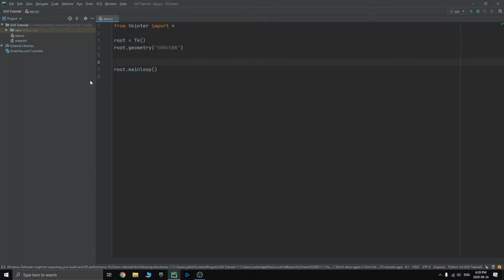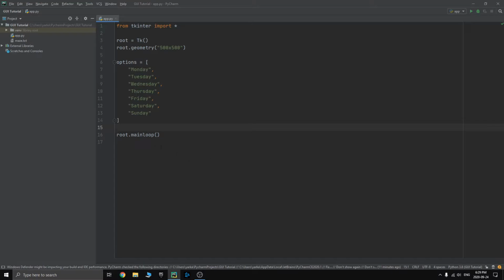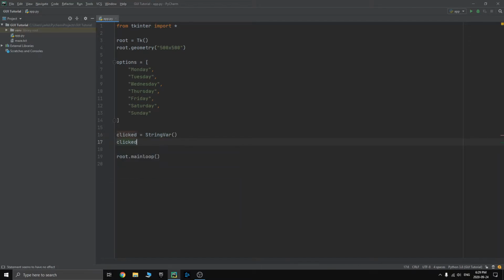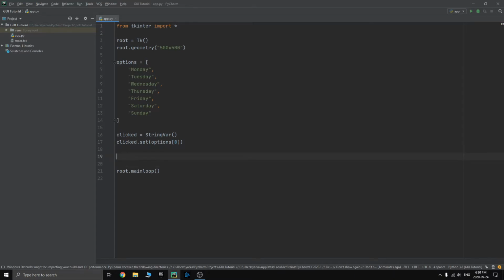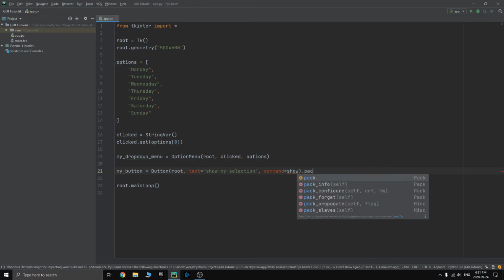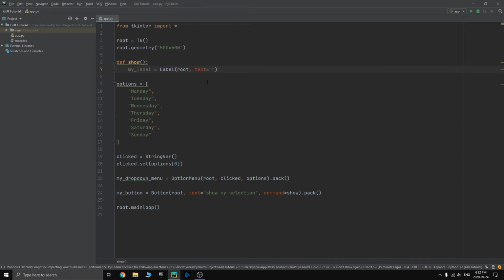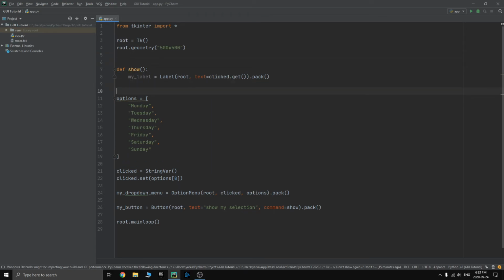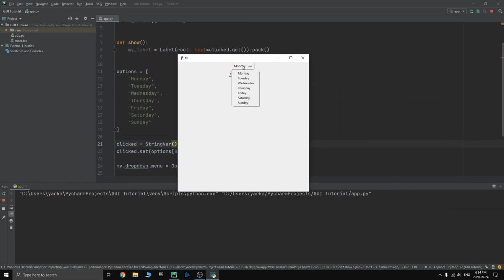Intro to TKinter - Part 06 | Using Dropdown menus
In this video, I will give you guys an introduction about Dropdown menus in TKinter. TKinter is a Python GUI toolkit. It automatically comes pre-installed with the standard installation of Python on ANY operating system.

If you have any suggestions for future videos, be sure to leave them in the comment section.

BYE!!!